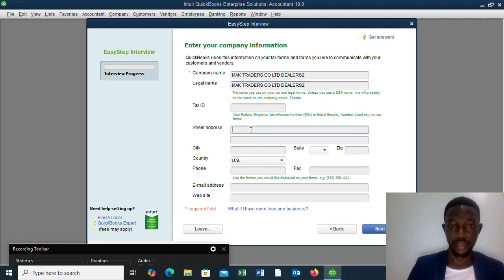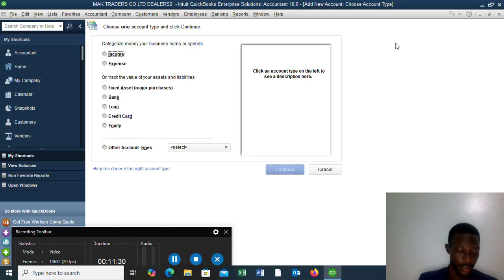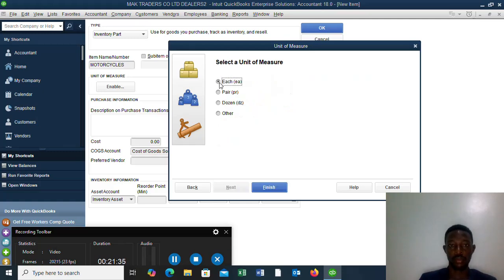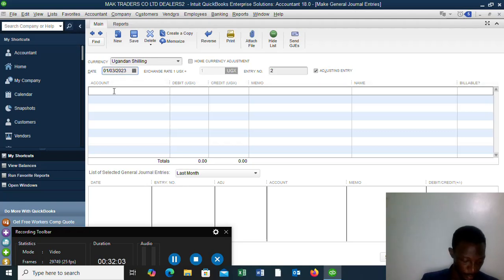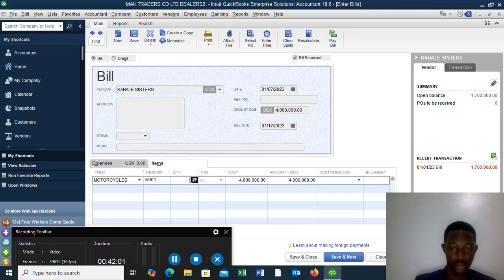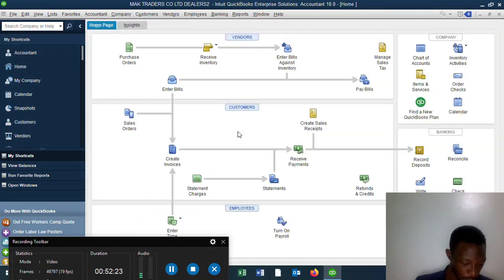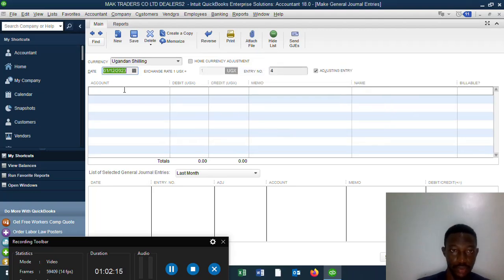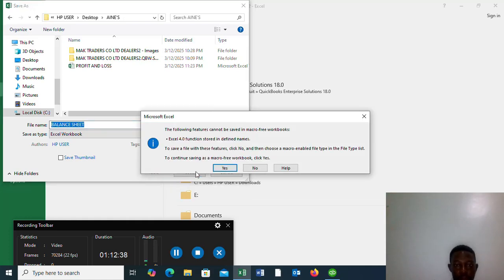NUWASASIRA ALEX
presentation of quick books